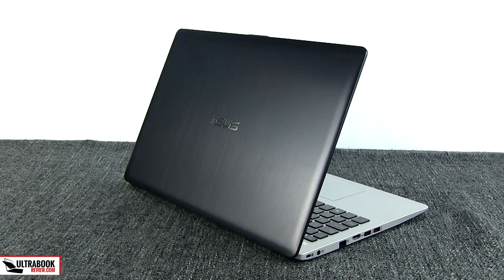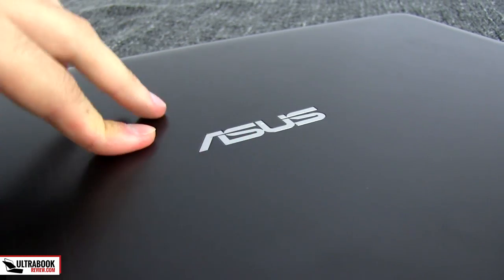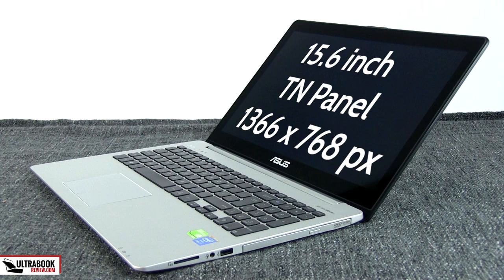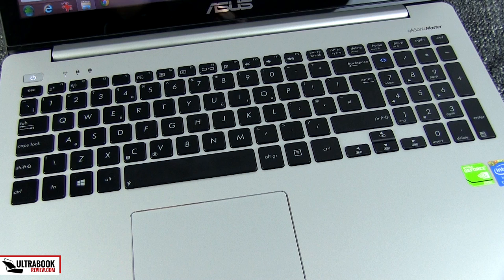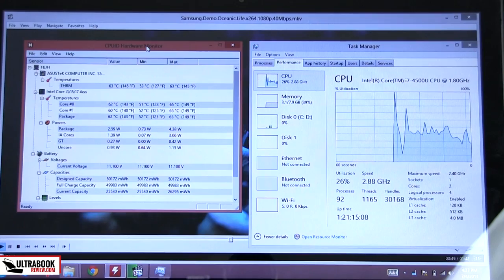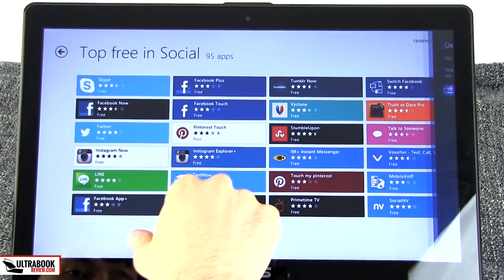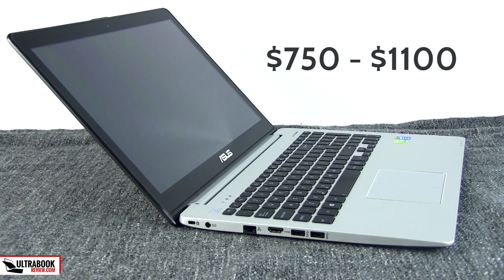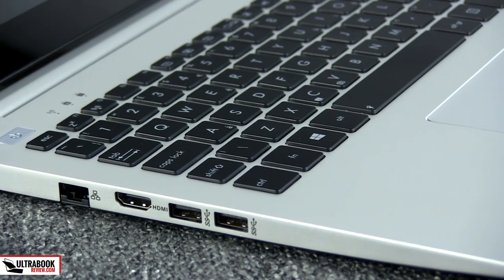ASUS VivoBook S551 / V551 review - Asus S551LB / V551LB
If you want a good looking 15.6 inch touchscreen ultrabook look no further than the Asus Vivobok S551 (the Asus Vivobook S551LB version, to be more prcis, or the Asus Vivobook V551LB as it will be called on select markets), an ultrabook that packs the latest Intel Haswell processor inside, together with an Nvidia 740M graphics card, 8 GB RAM and hybrid storage. It's not the most powerful laptop out there, but it's good enough even for demanding tasks like editing videos and playing games.

Watch our comprehensive ASUS VivoBook S551 review (we have the S551LB version here, or the V551LB in the US) and let us know what you think about this laptop.